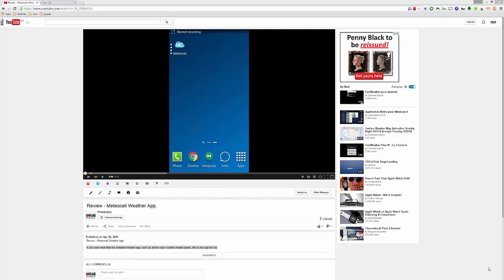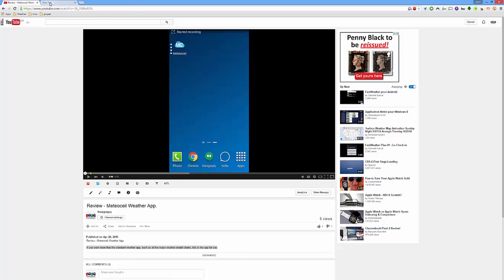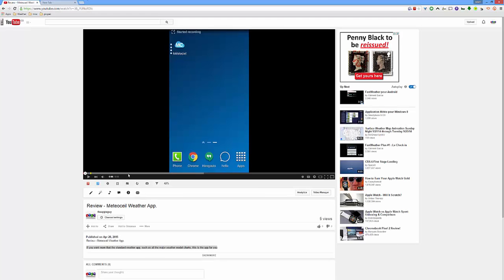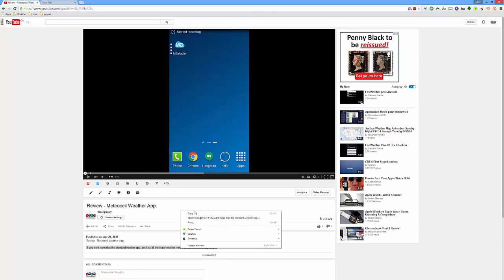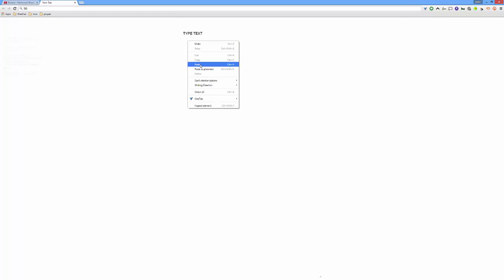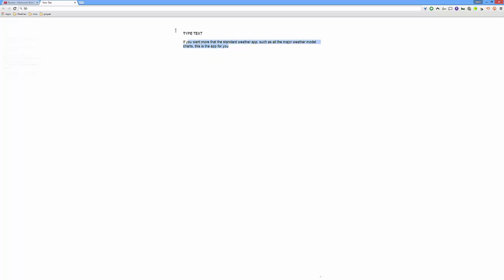Review - Draft for Chrome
Review of Draft for Google Chrome, an app that allows a tab to become a notepad or calculator.